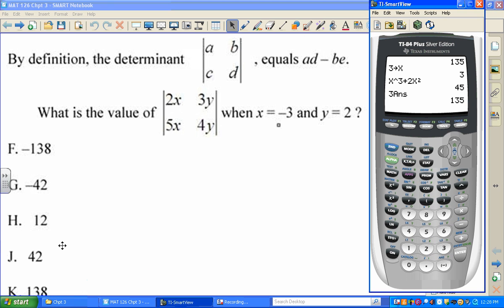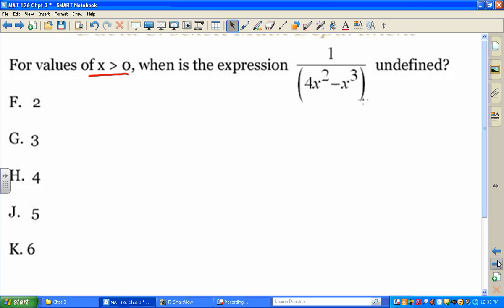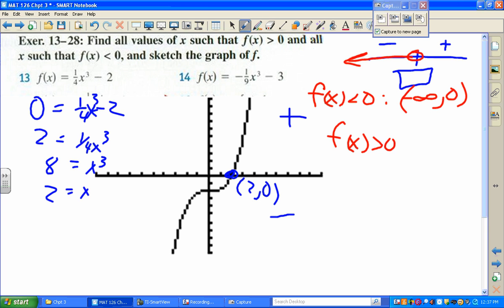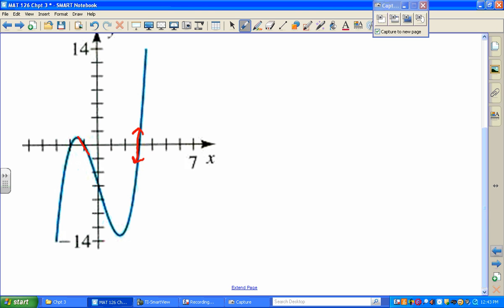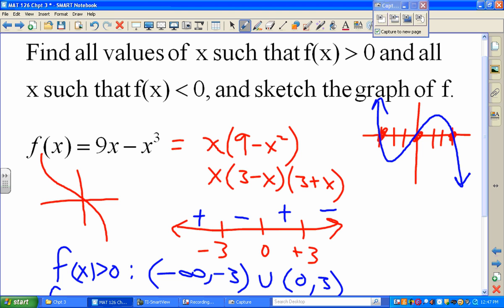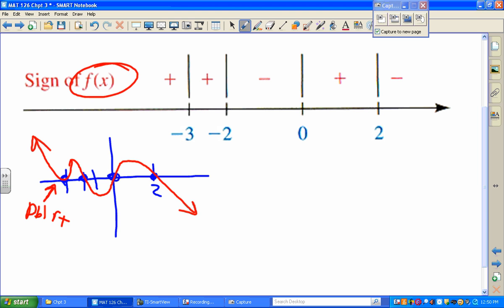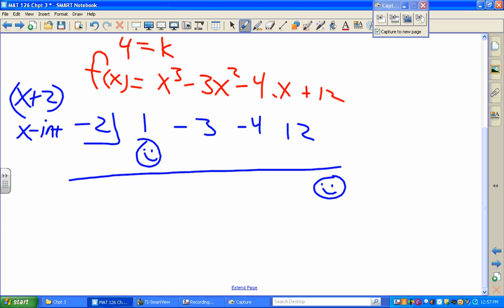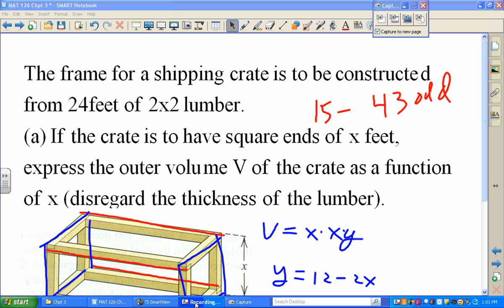MAT 126 3 1 II